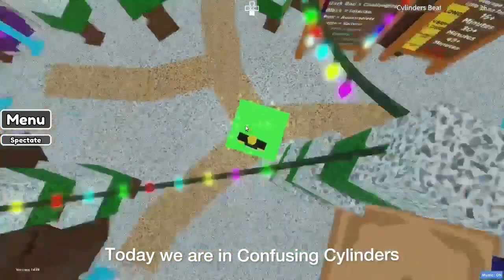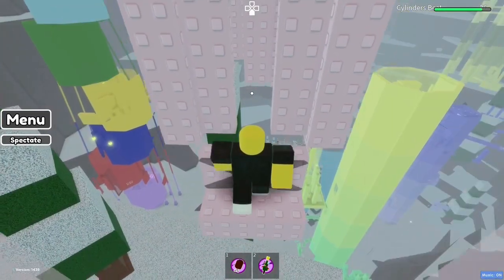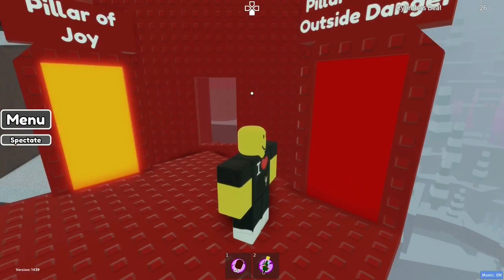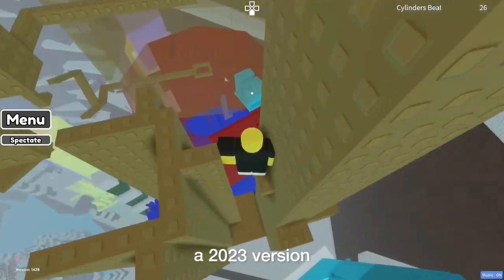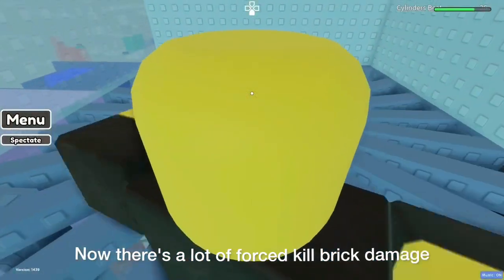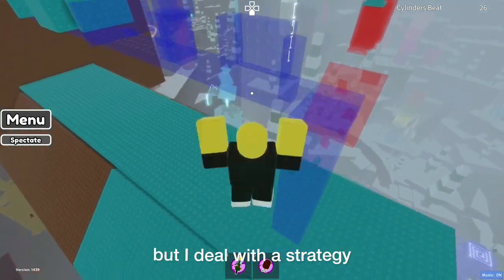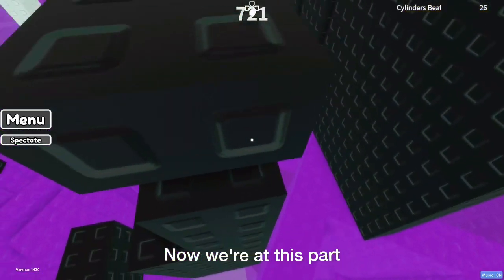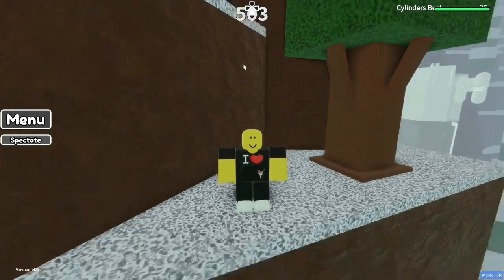GUIDE - Prism of Twisted Obstacles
I enjoyed beating this prism that I wanted to beat for so long. I would highly recommend this to a slightly experienced obbiest.

0:00 Intro
0:47 Floor 1
1:20 Floor 2
1:35 Floor 3
2:03 How to glitch back into the frame if you fall
2:34 Floor 4
2:59 Floor 5
4:18 Floor 6
5:14 Floor 7
5:34 Floor 8
6:06 Floor 9
8:57 Floor 10
10:46 Floor 11
13:12 Floor 12
13:45 Floor 13
14:45 Floor 14
16:30 Floor 15
20:36 Floor 16
22:00 Outro